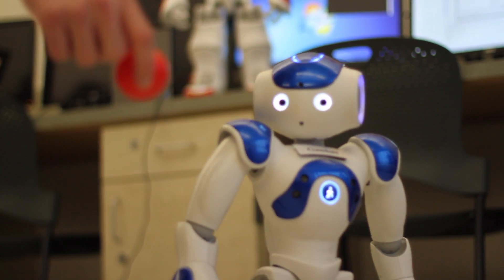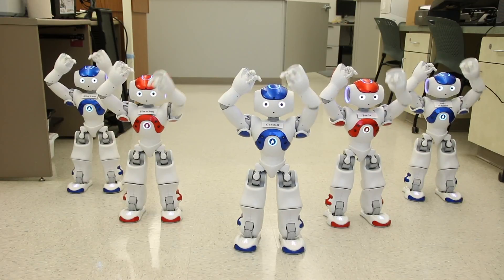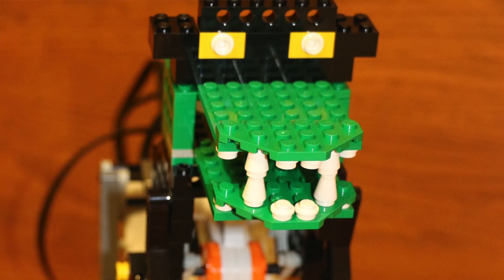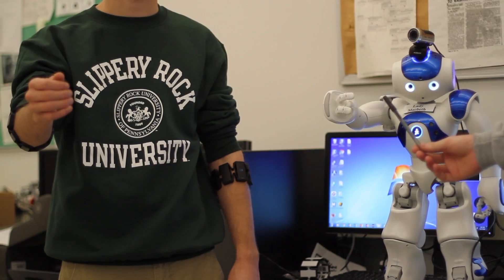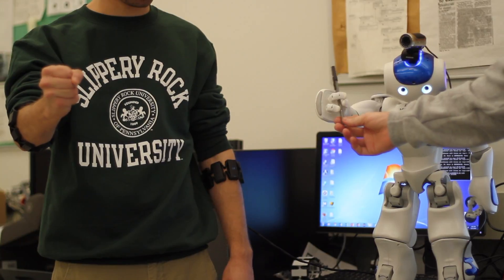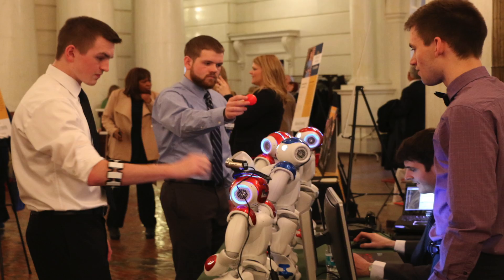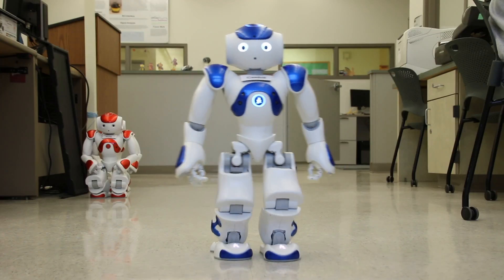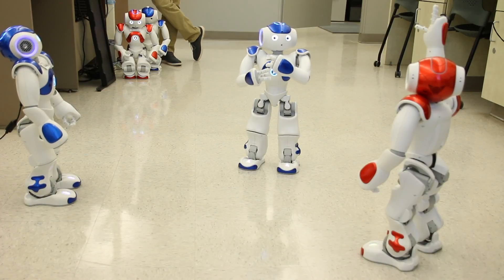Artificial Intelligence and Robotics at Slippery Rock University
Dr. Sam Thangiah, with students Daniel Martin and Stephen Fulton, give us a first hand look at Artificial Intelligence and Robotics at Slippery Rock University. Students learn by working with the robots in the classroom setting. Coursework includes topics such as: data mining, app development, Bluetooth technologies, machine learning, NAO robots, lego robots, and oculus rift technologies.